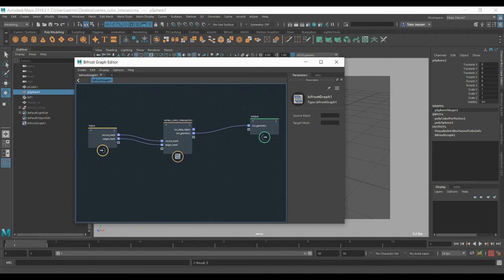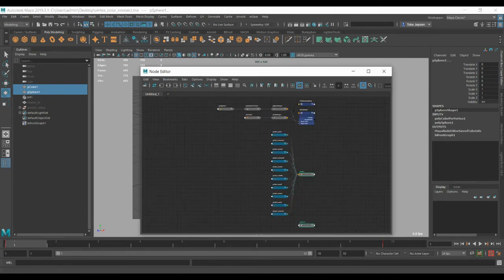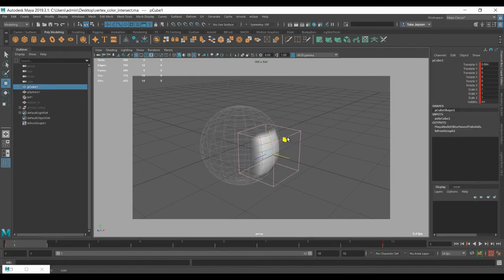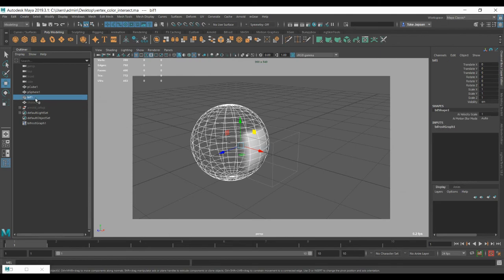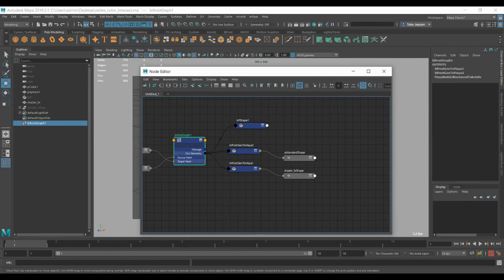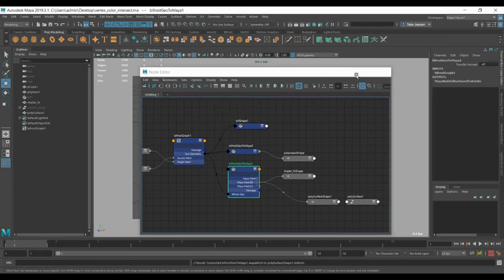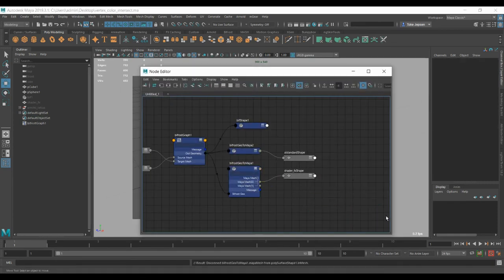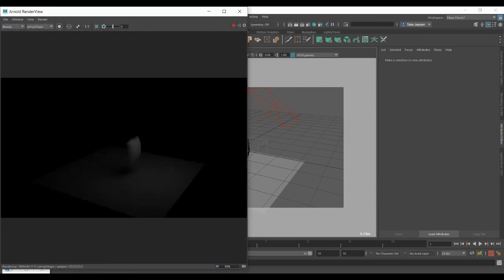Bifrost: Vertex Color Intersection